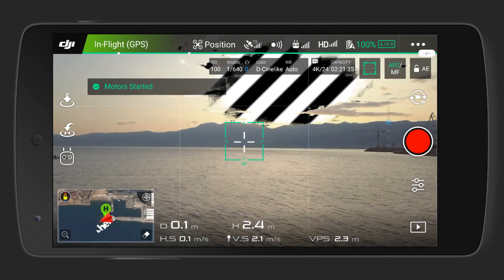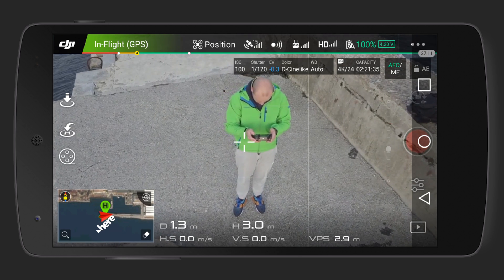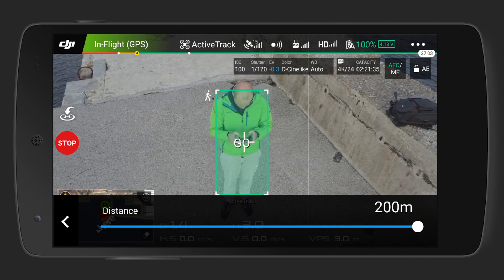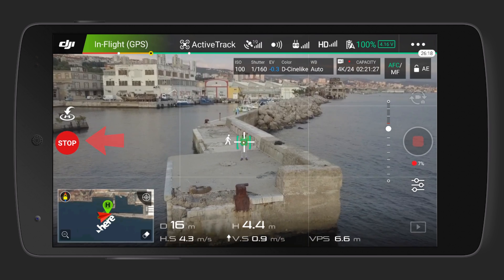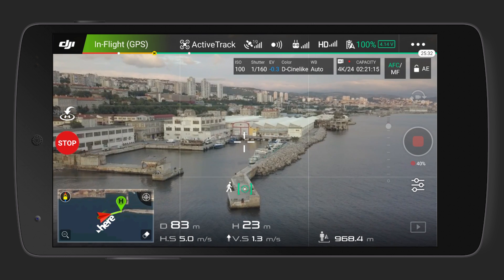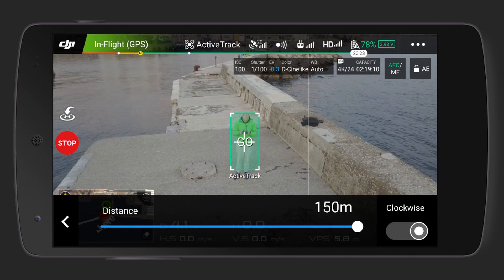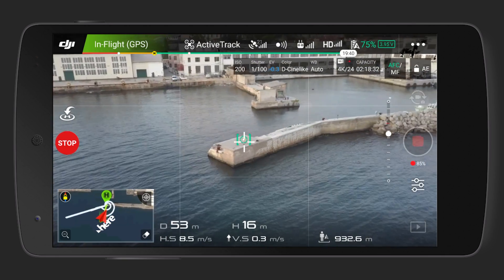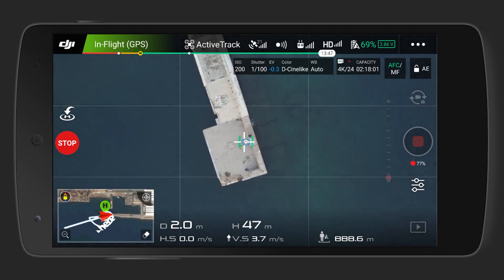DJI MAVIC PRO QUICKSHOT TUTORIAL | HOW TO DRONIE | ROCKET | HELIX - Android Version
►DJI STORE
►GEAR I USE
(Get 2 months for free via this link)
►EARN more with GENIUSLINK

This is a fast and easy tutorial of the new quickshot mode introduced to the DJI MAVIC PRO for android devices. The Dronie, Rocket and Helix modes are predefined cinematic actions that will do all the work for you with a push of a button.

LINK YOUR AMAZON LINKS WITH GENIUSLINK:

1. Like the video
3. Comment down to really level the chance of winning (I always choose someone from the comments)
Giveaway winners announced HERE and in one of my videos after September 28.

MY FAVORITE DRONE
COMPLETE GEAR

how to dronie how to rocket how to helix DJI Mavic Pro / Quick Shot (Tutorial) DJI Spark Quickshot Tutorial (Dronie, Helix, Circle, Rocket) DJI MAVIC PRO || QUICK SHOTS SOFTWARE UPDATE /Dronie, Helix, Circle, Rocket/ (eng. subt).